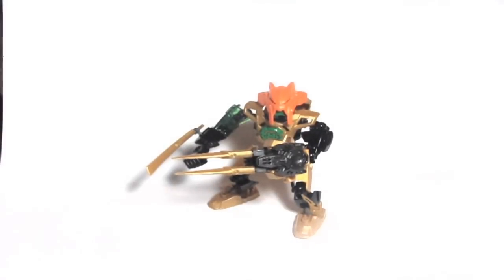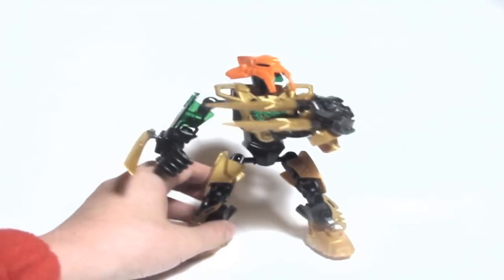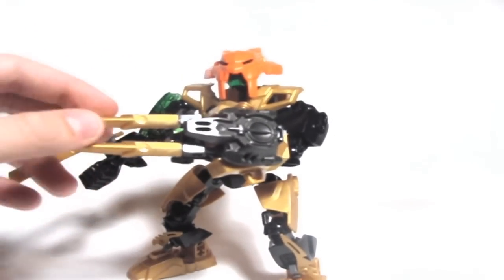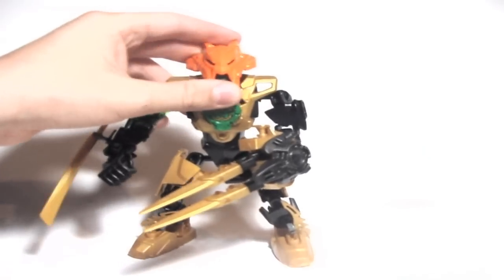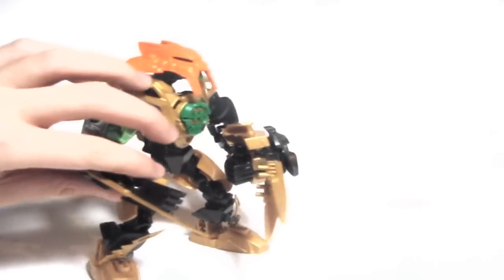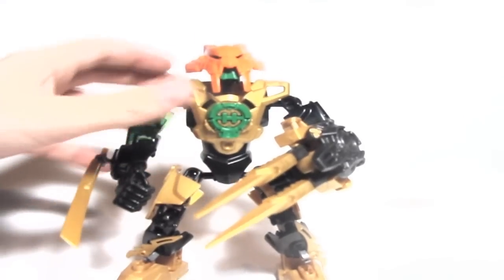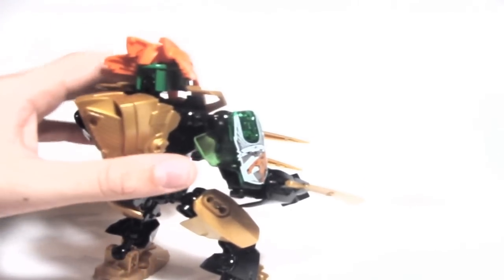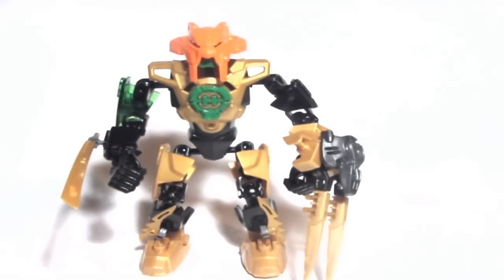LEGO HERO FACTORY MOC: Nex 3.0 "Gold Edition" | AckarProductions5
I will be having the update video coming soon along with the 3.75 upgrade video and Lego Ninjago 2012 Set Reviews!